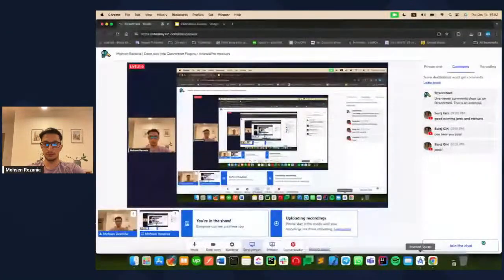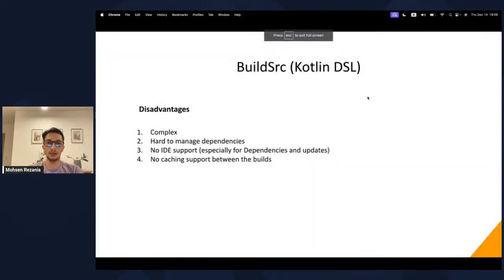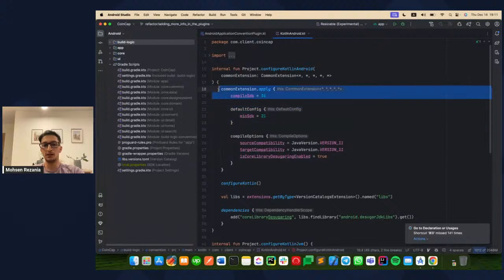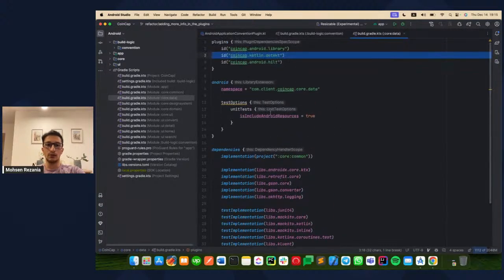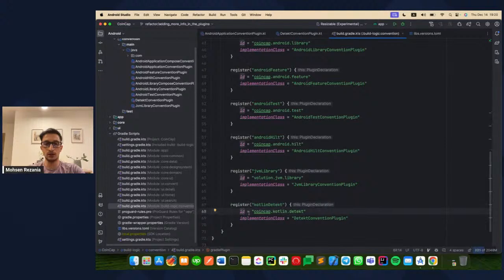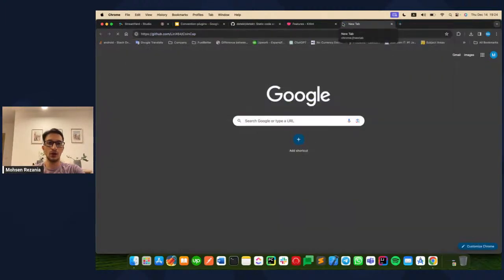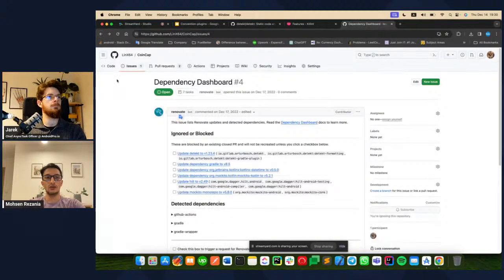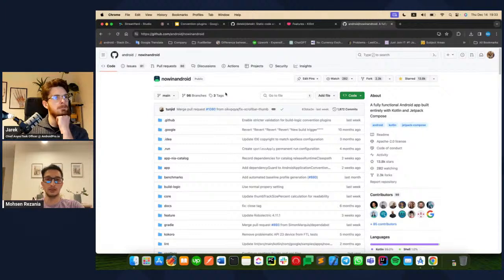Mohsen Rezania | Deep dive into Convention Plugins / AndroidPro meetups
This presentation is all about harnessing the power of convention plugins in multi-module Android projects and leveraging Detekt for enforcing code quality.

Understanding Convention Plugins
Benefits of Using Convention Plugins
Sharing Build Logic
Integrating Detekt

Speaker: Mohsen Rezania - Passionate Android Engineer with more than 5 years of experience, dedicated to ensuring stability, enhancing user experience, optimizing performance, and delivering top-notch mobile applications using cutting-edge libraries and methodologies.